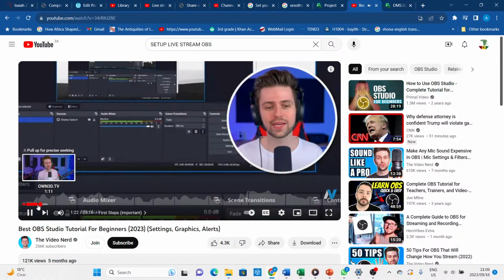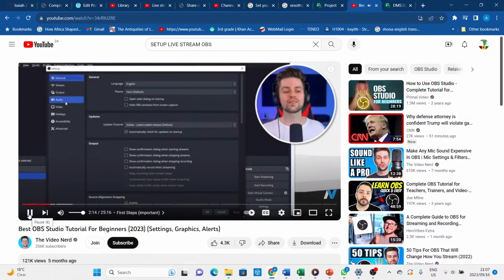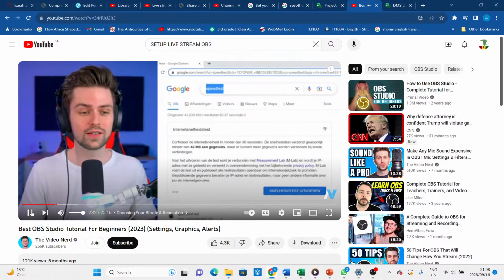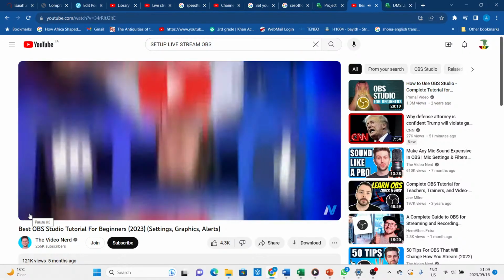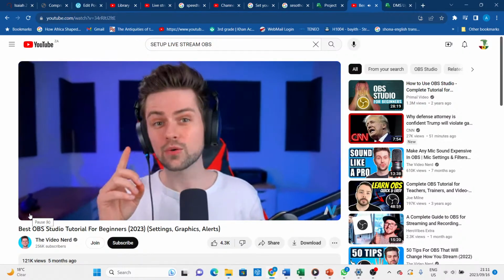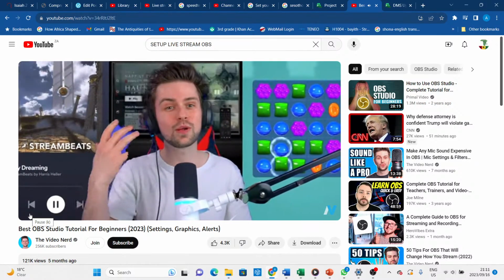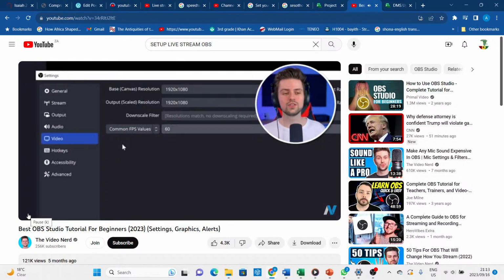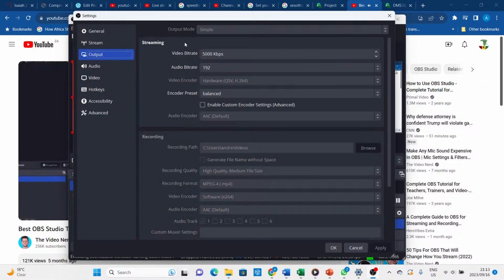TEST STREAMING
TEST